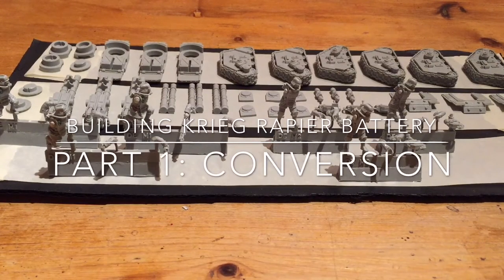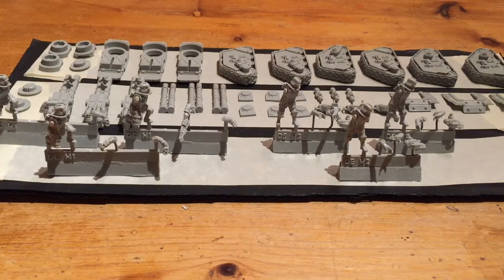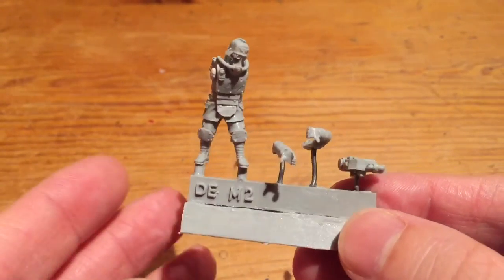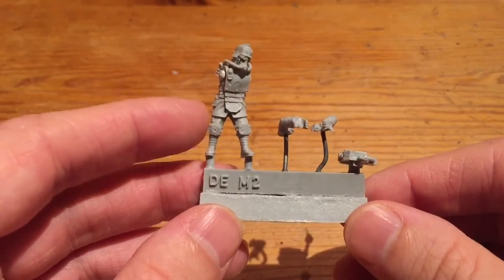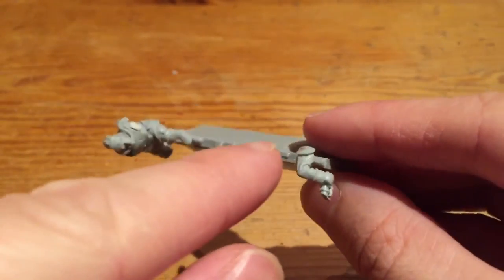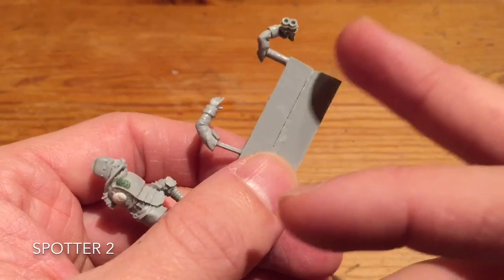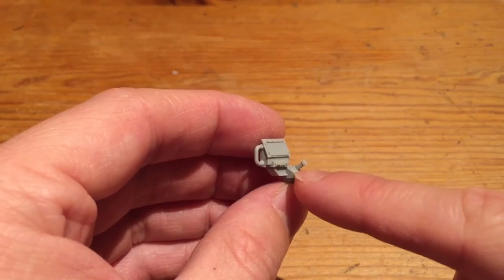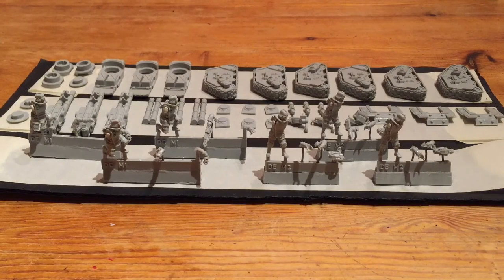Building Krieg Rapier Battery. Part 1: Conversion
In this min-series I show you how to convert the Rapier Laser Destroyer Battery to have Death Korp of Krieg crew using the Mole Launcher Engineer team.